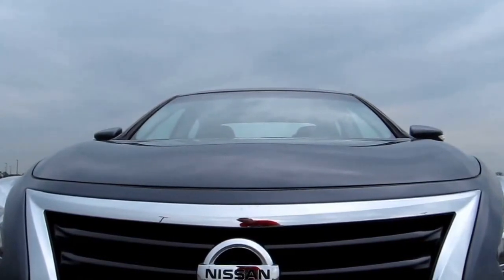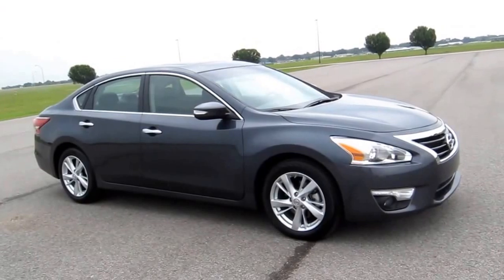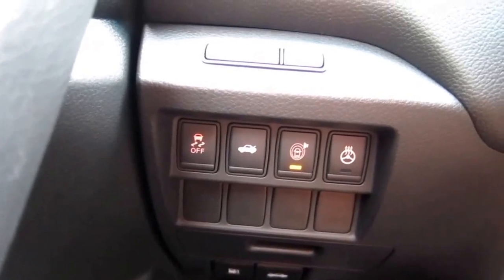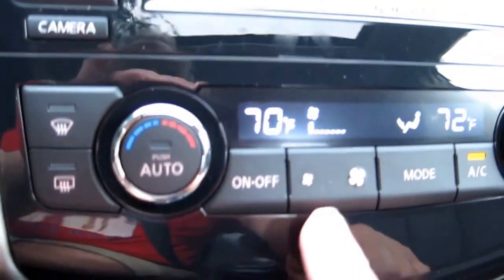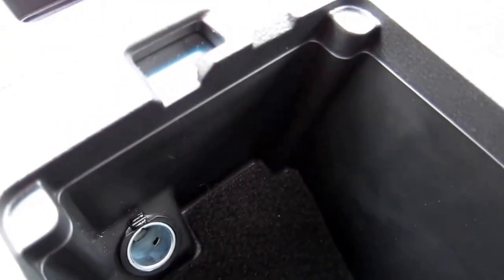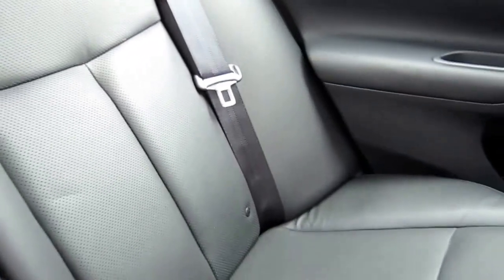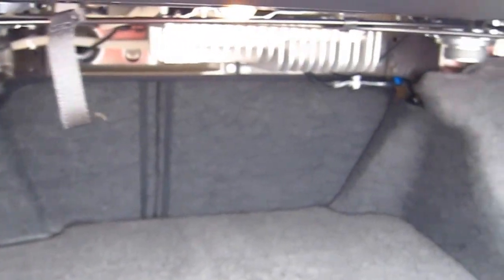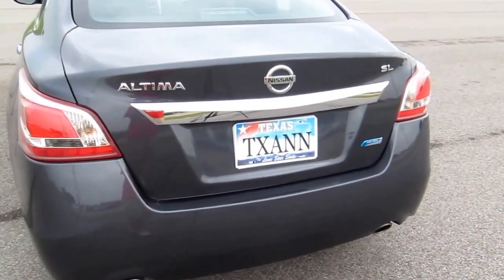2013 Nissan Altima 2 5 SL on theTXANNchannel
theTXANNchannel put some miles on the 2013 Nissan Altima 2.5 SL, a restyled four door sedan with room for five adults, engine options, and one of the best performing CVTs on the market.

To see more of the review on the Texas Automotive News Network
Be sure to visit theTXANNchannel and the Texas Automotive News Network on facebook : :